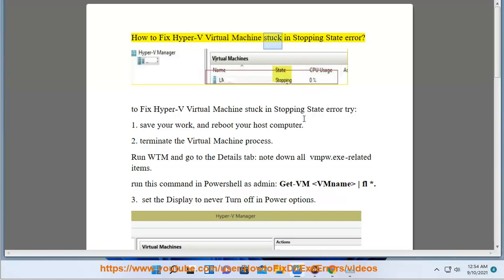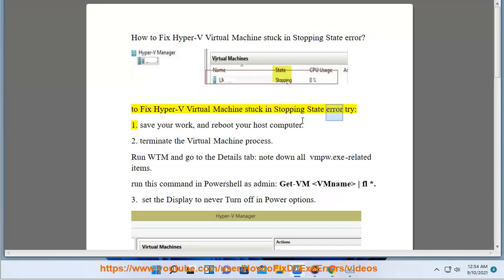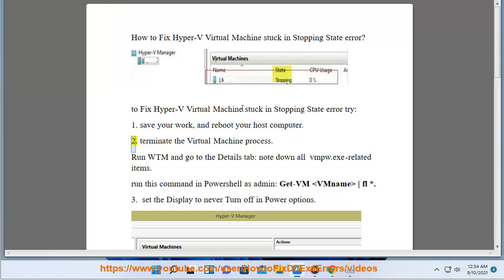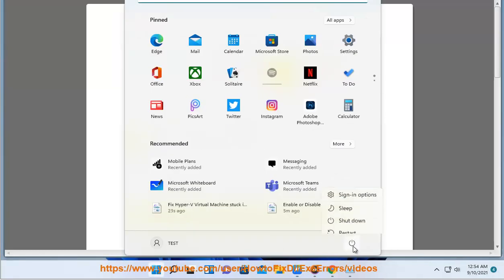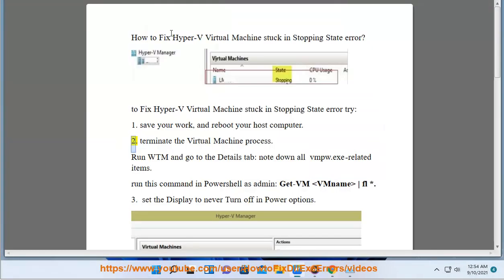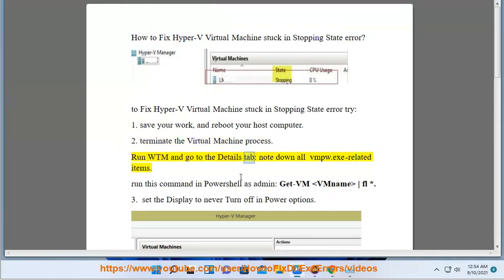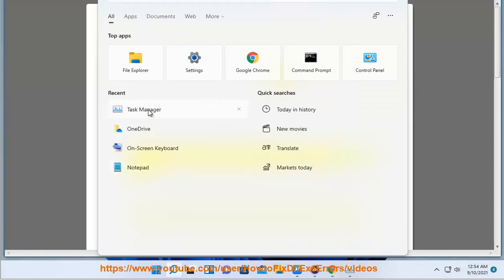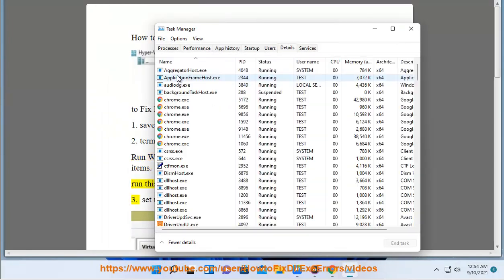Fix Hyper-V Virtual Machine stuck in Stopping State error in Windows 11/10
Here's how to Fix Hyper-V Virtual Machine stuck in Stopping State error in Windows 11/10.